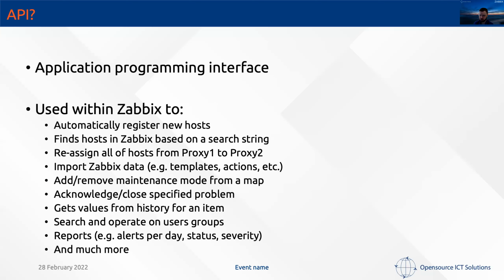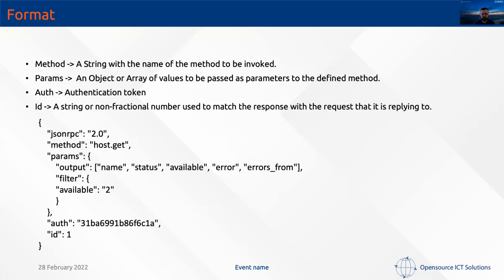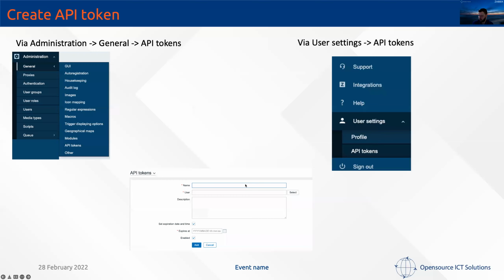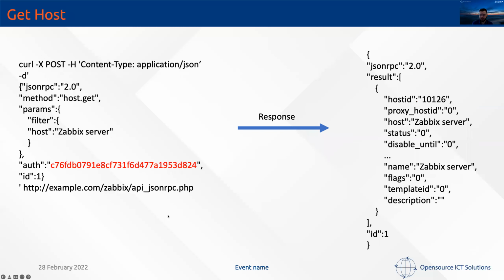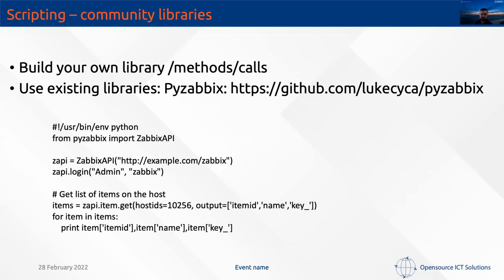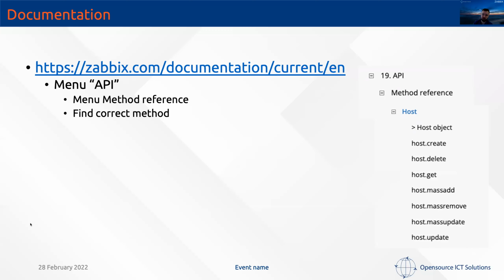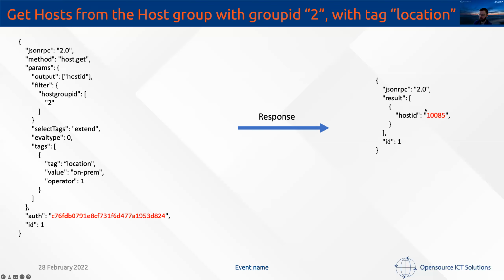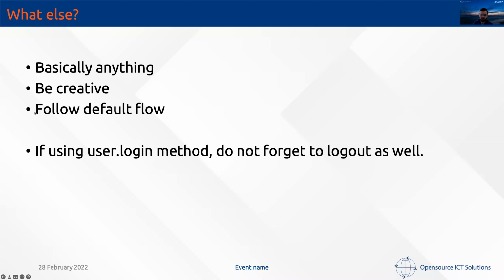Zabbix webinar - Working with the API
One of the most powerful features to automate your workflow is the Zabbix API. It can be daunting at first, but once you’ve followed this webinar you know where to start and how to build your workflows using that API. We promise you: It’s easier than you might expect!